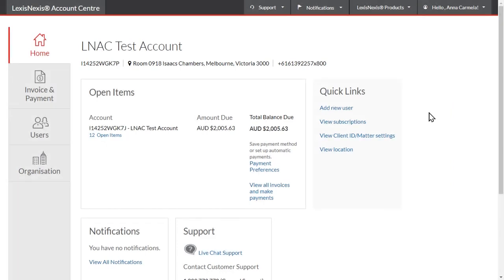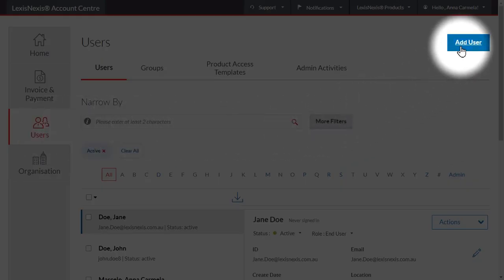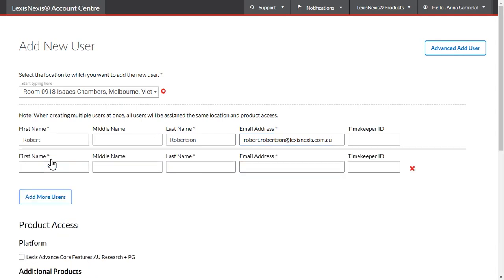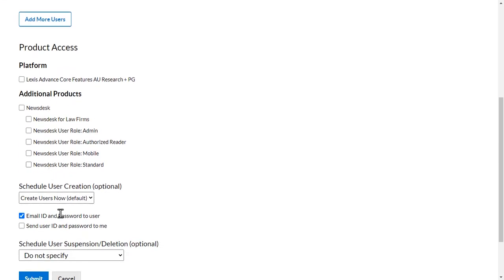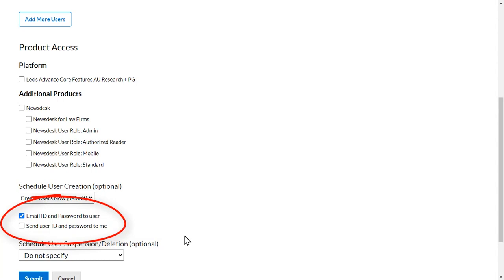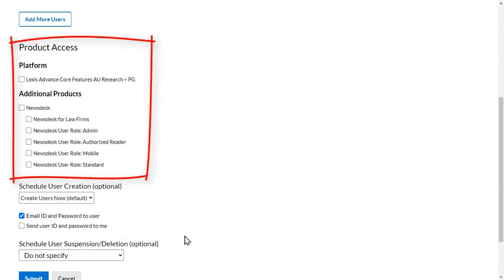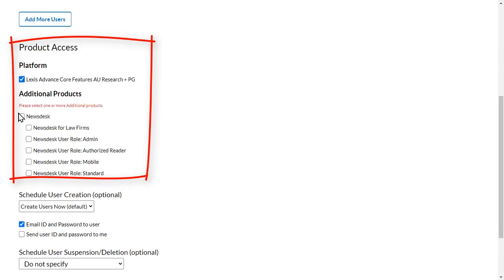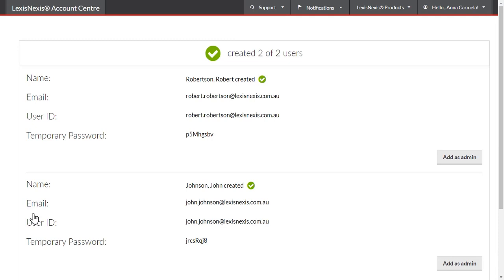Creating Users AUS